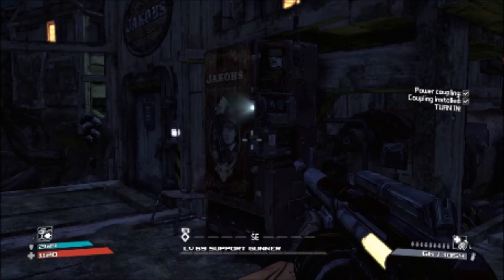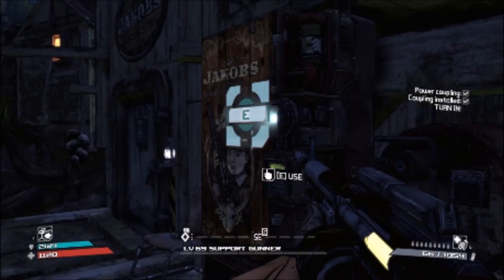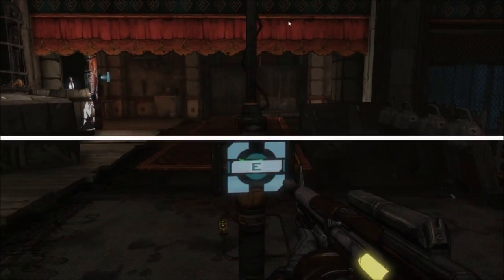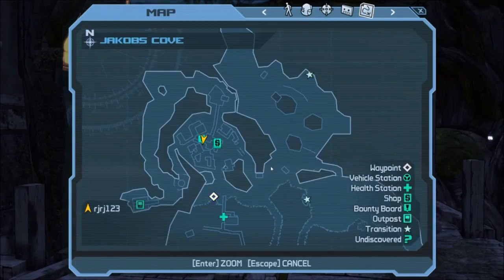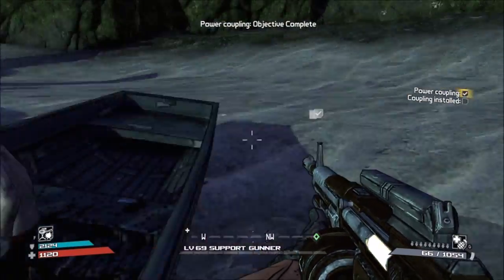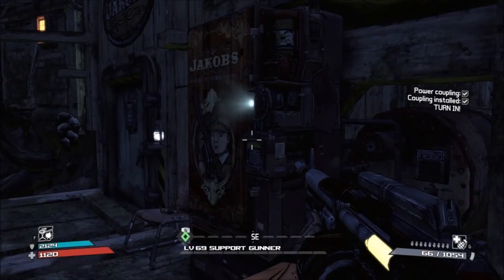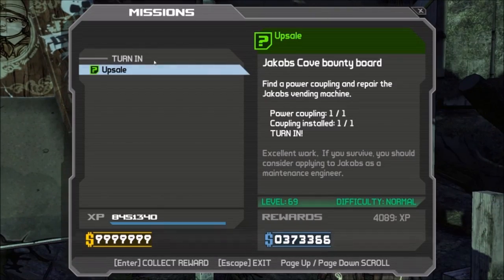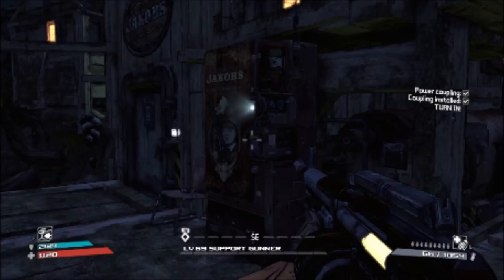Borderlands: JAKOBS VENDING MACHINE / What it is & How to activate it! *TUTORIAL*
A quick tutorial video on what the Jakobs Vending Machine is and how to activate it! Also covering the glitch/feature that occurs only after its activation.